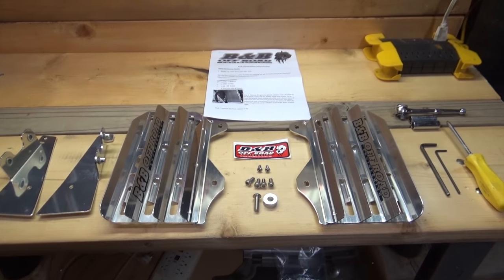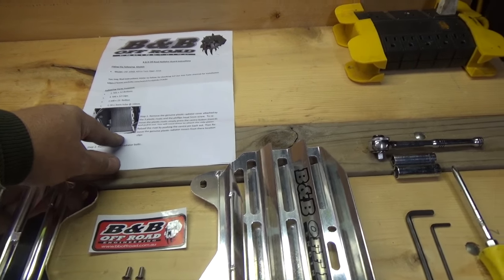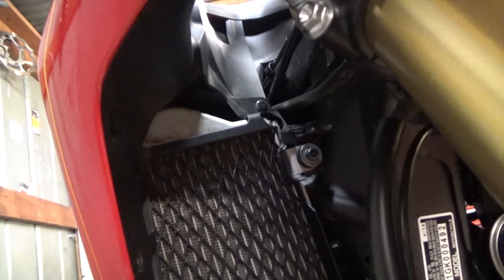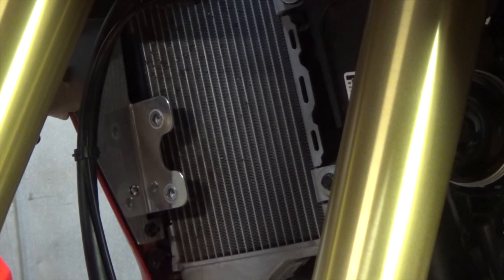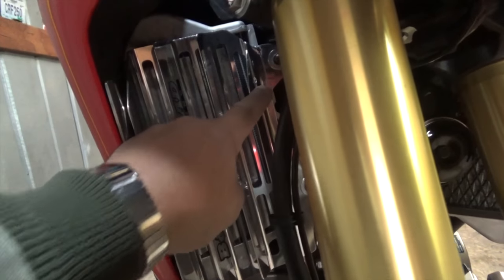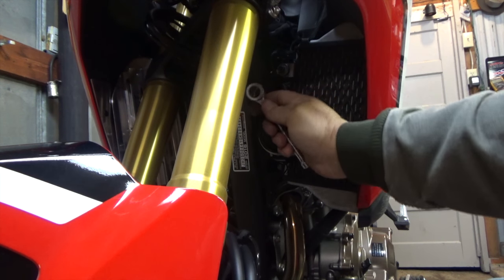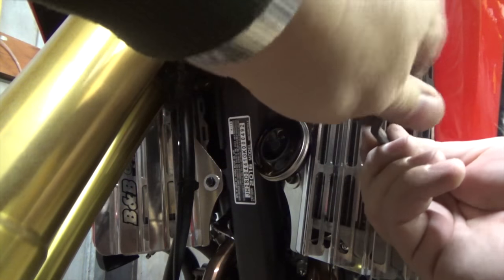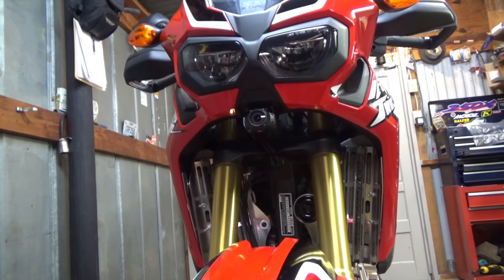Africa Twin B&B Off Road Radiator Guards Install Honda CRF1000L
For all Honda CRF250L & Rally Parts

SENA 10C EVO 4K Camera and Intercom combined:

Send Mail To:

WOODZMAN ADVENTURES
5076 Farm Road 2190